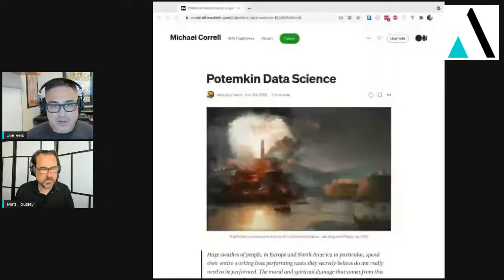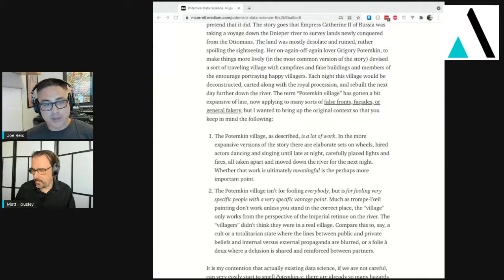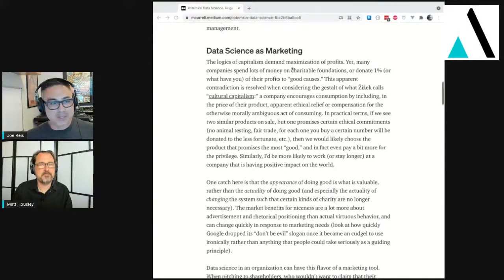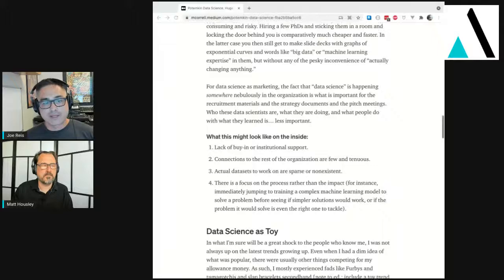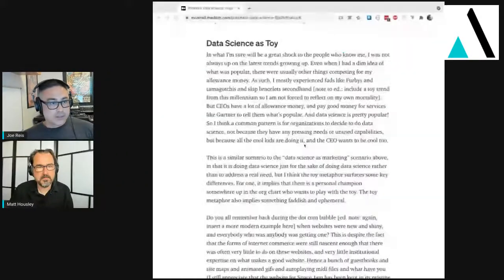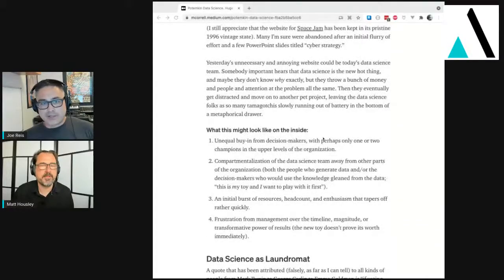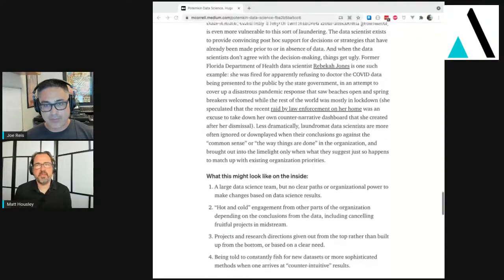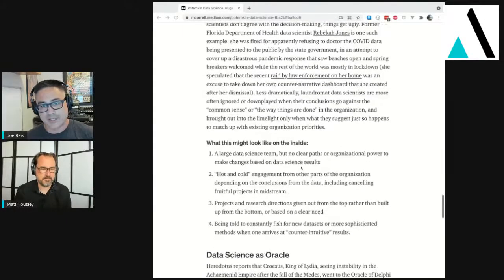Potemkin Data Engineering - Monday Morning Data Chat - 5/31/2021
In this Monday Morning Data Chat, we discuss the article, Potemkin Data Science, and how it also applies to data engineering. This was broadcast live on YouTube and LinkedIn Live.

Timestamps

Intro 0:00
What does Potemkin mean? 0:56
Data Engineering as Marketing 3:25
Data Engineering as Toy 8:10
Data Engineering as Laundromat 11:02
Final thoughts 15:45

TERNARY DATA

We are Matt and Joe and we’re "recovering data scientists". Matt Housley is the guy with the beard. The non-bearded person is Joe Reis. Together, we run a data architecture company called Ternary Data. Ternary Data is not your typical data consultancy. Get no-nonsense, no BS data engineering strategy, coaching, and advice. Trusted by great companies, both huge and small.

Want the Monday Morning Data Chat podcast?

Like the video if you gained something from it and comment any thoughts or questions you may have! We look forward to connecting with you.